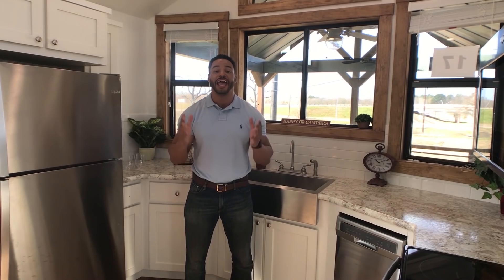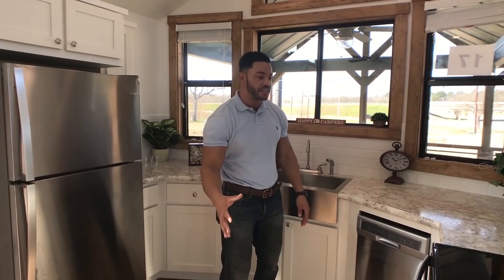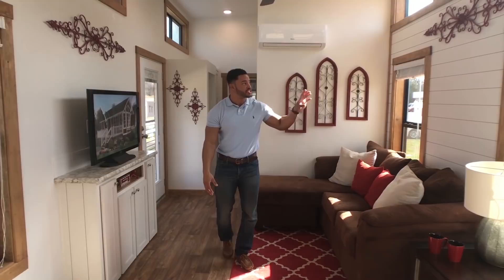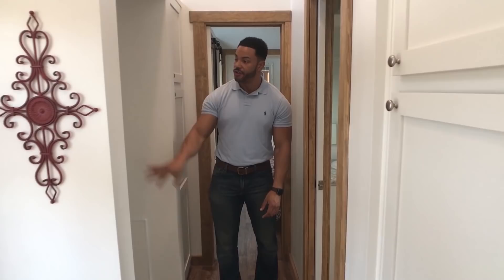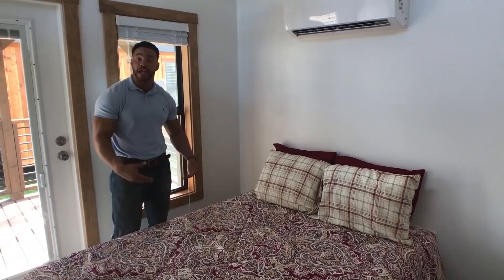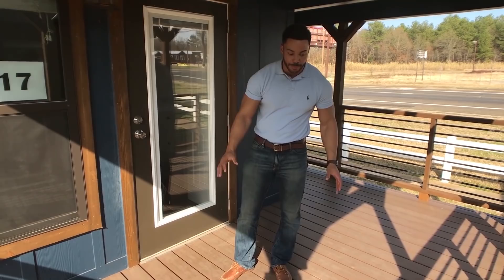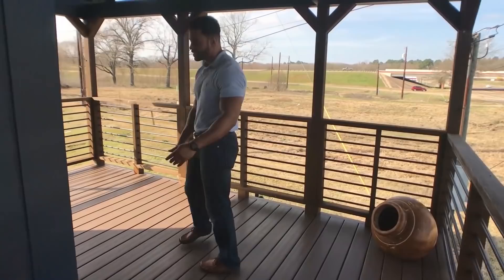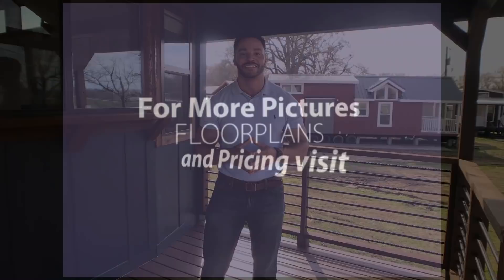Unbelievable Tiny Home With Three Porches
The Platinum Magnolia by Recreational Resort Cottages is featured here with a Jimmy Walk side porch connecting the front and rear porches. It's an amazing exterior on a tiny home, but the interior is even better. Check out these gorgeous ship lap accents and interior colors that pop.